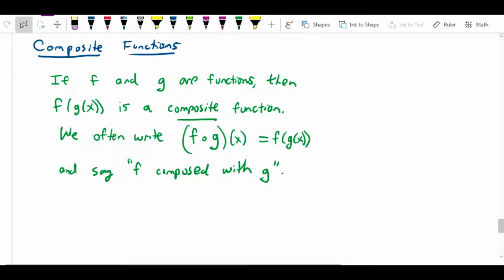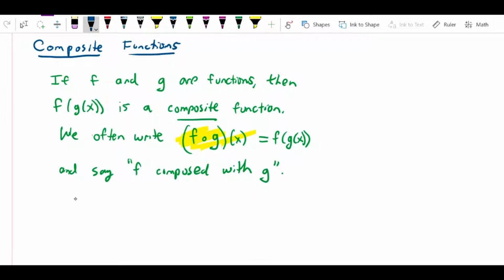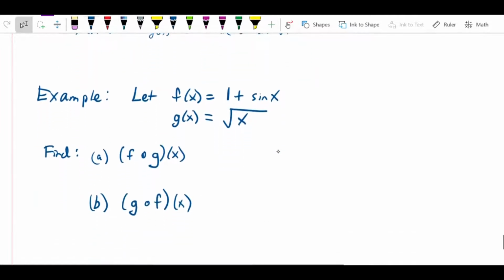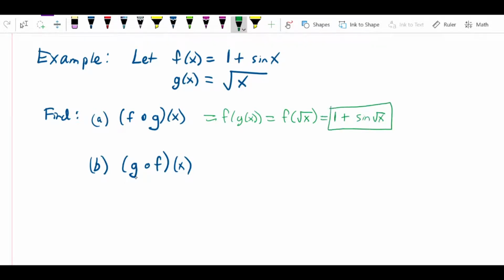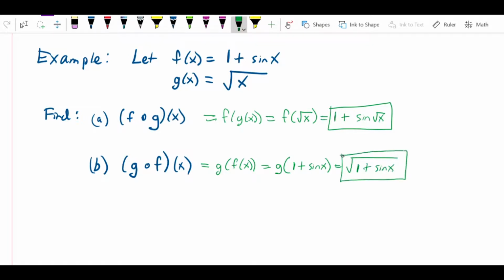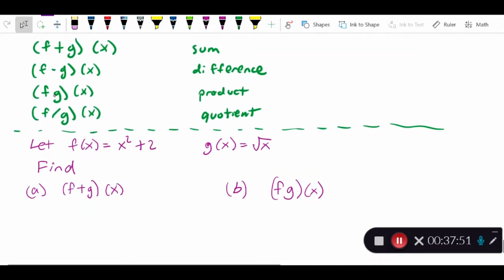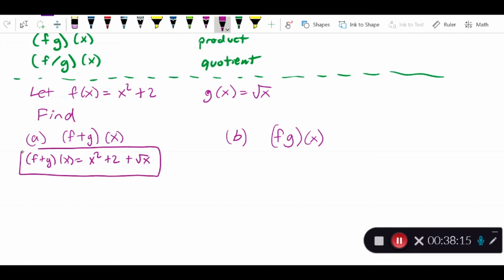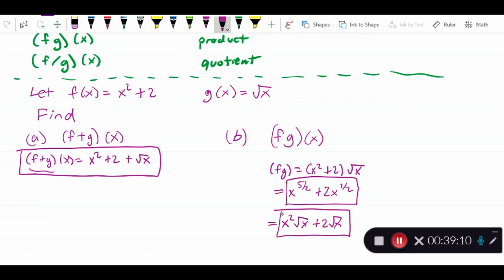Math 151 Pre calc1 composite functions